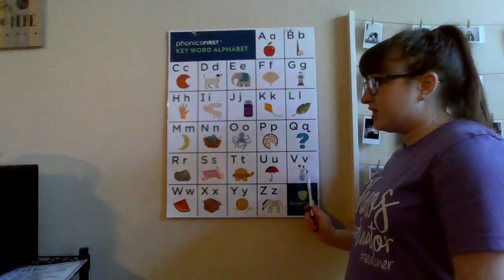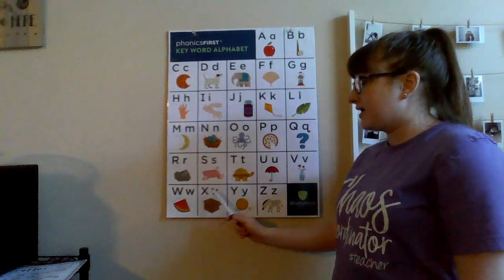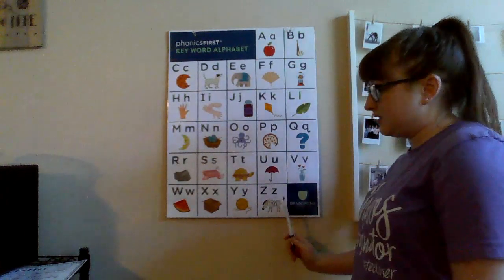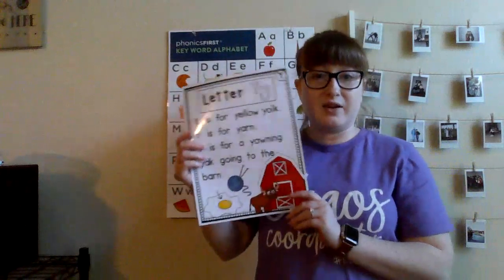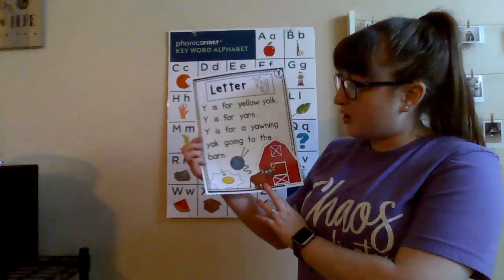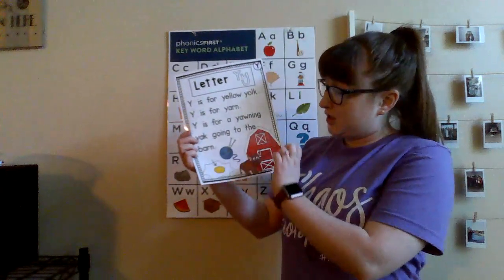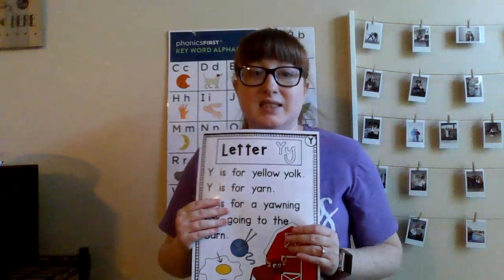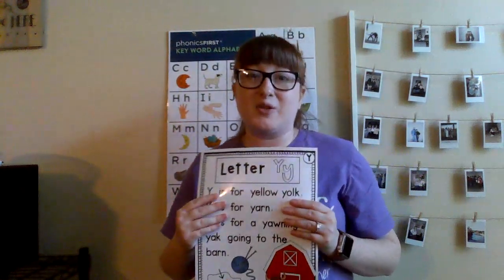Alphabet Chart with Ms Jewell 4/3